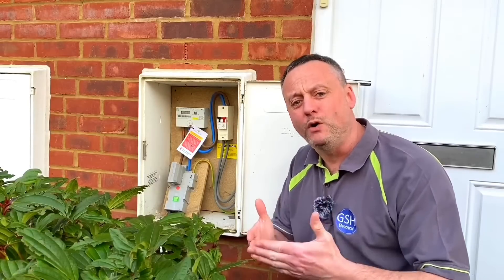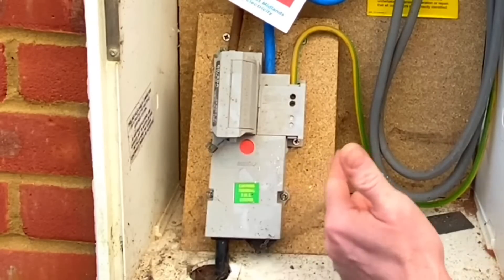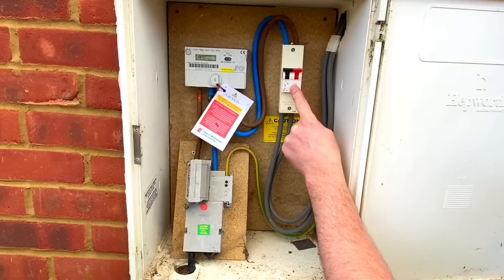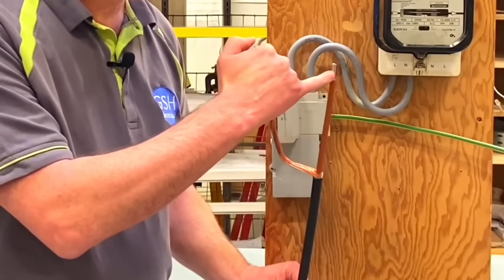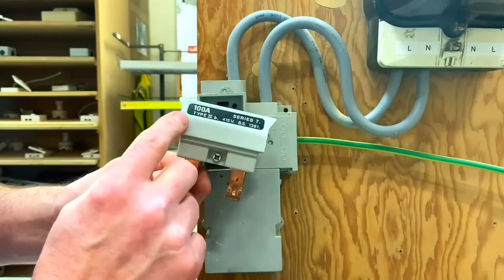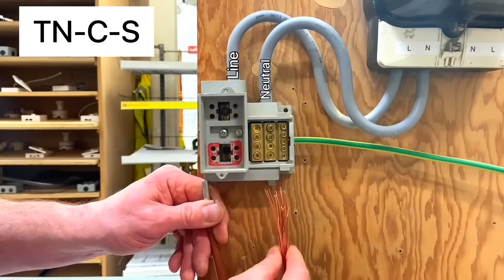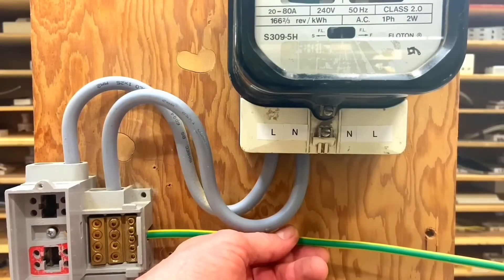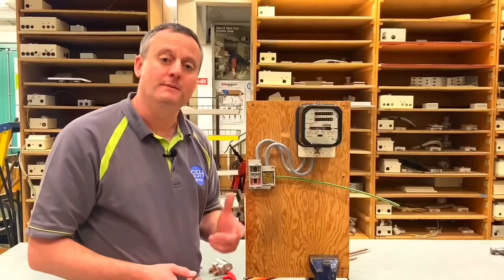Concentric Cable - What’s it Used For?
What is the cable supplying your 100, 80 or 60 amp cutout fuse in a domestic property?
Concentric and split concentric cable explained - aluminium line conductor and a copper combined neutral and earth conductor in concentric cable. The split concentric cable has and aluminium line conductor and copper neutral and copper earth insulated from each other. We see how a concentric cable can be mistaken for a SWA (steel wire armour) cable coming into the bottom of a domestic cutout. We also highlight the equipment with in a meter box and common sizes of cables.

TN-C-S TN-S
T = Terra  N = Neutral  C = Combined S = Separate

00:00 - Concentric cable is feeding your cutout
00:30 - Intake position equipment
00:47 - Whats does TN-C-S stand for
01:27 - 100 amp switch
02:32 - Concentric cable
03:03 - Combined copper neutral and Earth
03:33 - Inside the cutout
04:37 - Solid link
06:12 - Split concentric cable